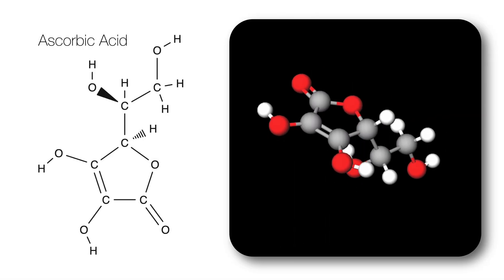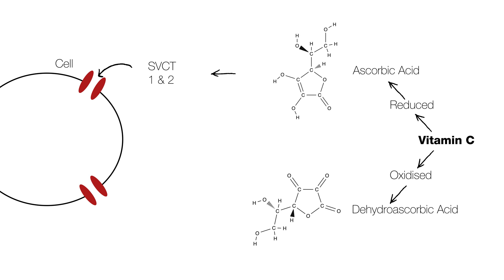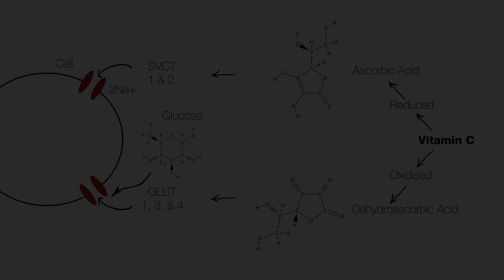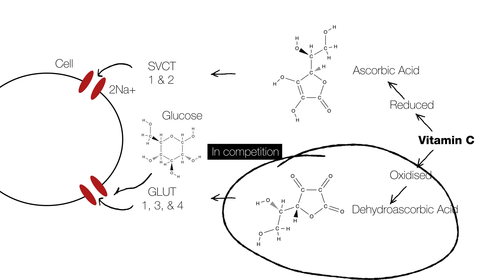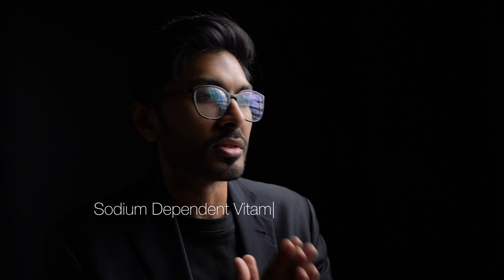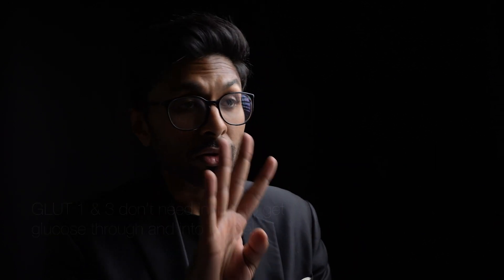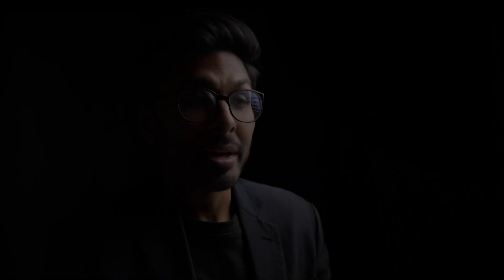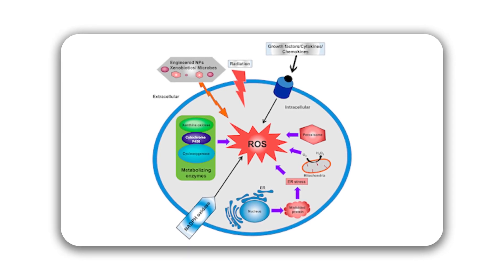Carbs = Vitamin C deficiency? Biochemistry Explained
Is it true eating carbohydrates can reduce vitamin C absorption? If so, how?

Click here to get myself supervising your entire skincare for life with any of the products mentioned in the video or see me for treatment that is cosmetic, disease or longevity-related, including skincare prescriptions

Dr. Abs
xx